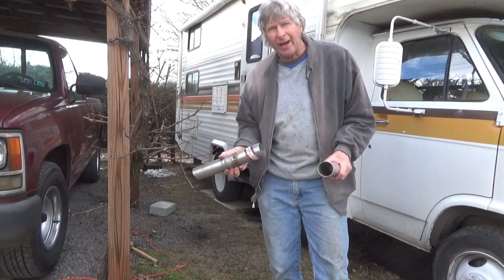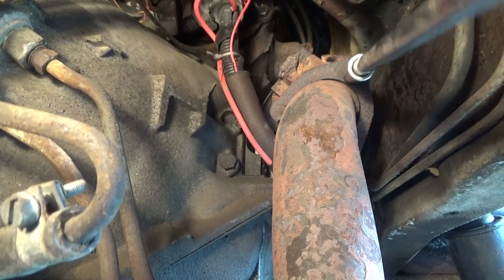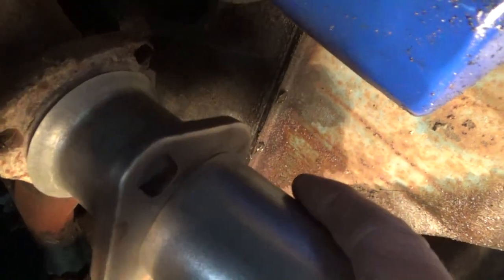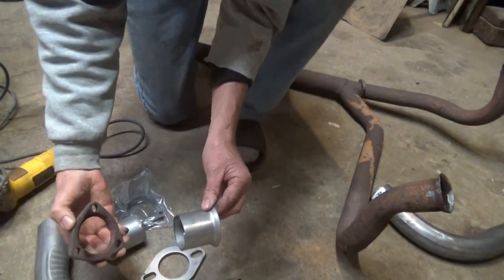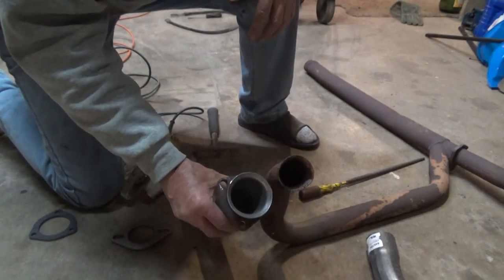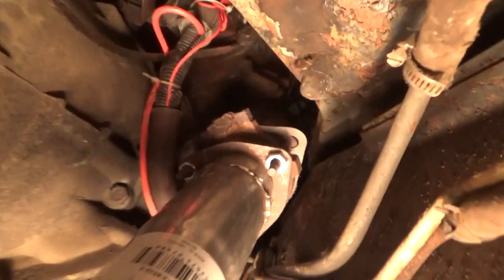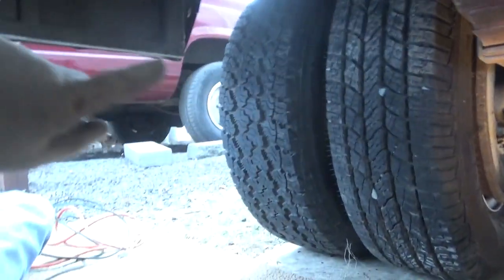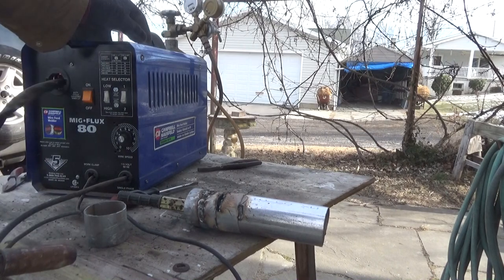WELDING MY OWN EXHAUST SYSTEM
I show how I welded my own duel exhaust system on motor home from exhaust manifold to mufflers to out pipe,